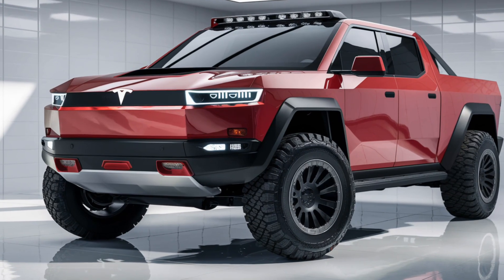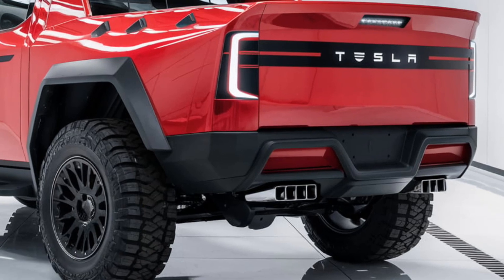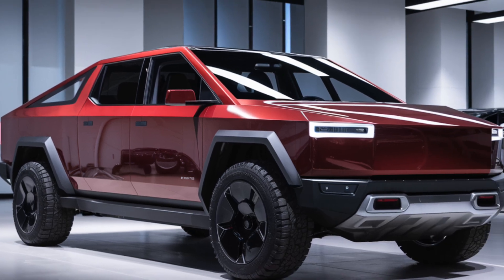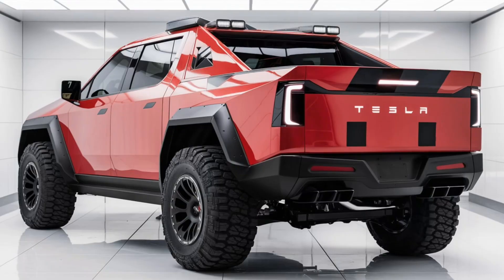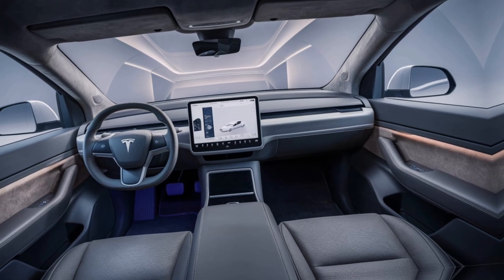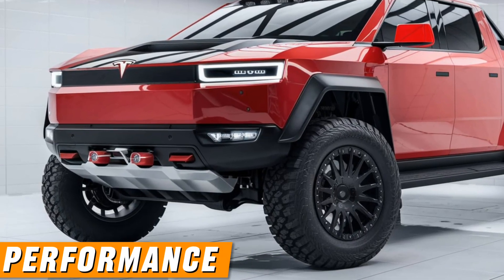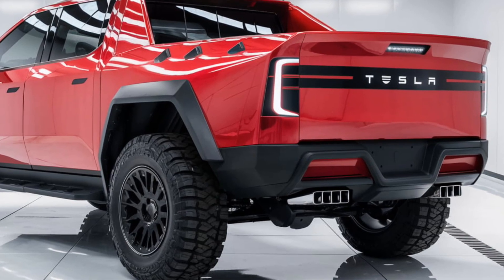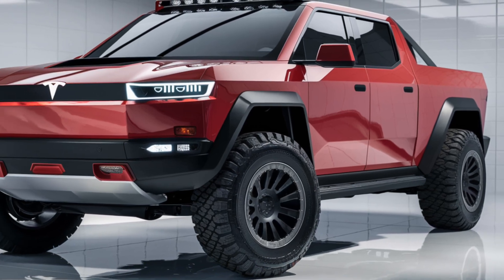2025 Tesla Cybertruck: The Future of Pickup Trucks Revealed!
2025 Tesla Cybertruck: The Future of Pickup Trucks Revealed!
Description:
Get ready to experience the future of pickup trucks with the 2025 Tesla Cybertruck! In this video, we take a deep dive into everything that makes this groundbreaking vehicle a true game-changer. From its ultra-durable exoskeleton and futuristic design to its unmatched electric performance, the 2025 Cybertruck is set to redefine what a pickup truck can be.🔹 Revolutionary Design: Explore the sharp, angular exterior that looks like it's straight out of a sci-fi movie. Learn about the advanced materials and engineering behind the Cybertruck's iconic stainless steel exoskeleton.🔹 Unparalleled Performance: Discover the incredible power and acceleration that only Tesla's electric technology can deliver. Whether you're interested in towing capacity, off-road capabilities, or lightning-fast speeds, this truck has it all.🔹 Cutting-Edge Technology: Get an inside look at the Cybertruck's high-tech interior, complete with Tesla's latest autonomous driving features, a massive infotainment screen, and a minimalist yet luxurious cabin.🔹 Sustainable Innovation: Learn how Tesla is pushing the boundaries of what's possible with electric vehicles, aiming for zero emissions while maintaining peak performance.If you're a fan of innovative technology, futuristic design, and groundbreaking performance, you won't want to miss this video.
2025 Tesla Cybertruck
Tesla Cybertruck review
Tesla Cybertruck test drive
Electric pickup truck
Tesla Cybertruck features
Tesla Cybertruck performance
Tesla Cybertruck vs Ford F-150Tesla Cybertruck off-road
Tesla Cybertruck range
Tesla Cybertruck charging
Tesla Cybertruck customization
Tesla truck 2025
Future of electric trucks
Tesla electric vehicles
Cybertruck autopilot
Cybertruck accessories
Cybertruck daily driver
Cybertruck design
Cybertruck interior
Cybertruck exterior
2025 cybertruck pickup
tesla cybertruck
cybertruck tesla
tesla cybertruck review
tesla cybertruck 2024
tesla cybertruck 2022
cybertruck
tesla cybertruck news
cybertruck 2025
tesla
2025 tesla pickup
2025 new tesla pickup
2025 tesla pickup interior
2025 tesla pickup price
2025 tesla
2025 tesla cybertruck
tesla cybertruck 2025
cybertruck news
tesla cybertruck update
tesla pickup truck
tesla pickup
cybertruck update
2024 tesla cybertruck
tesla cyber truck
2025 tesla cybertruck
tesla cybertruck 2025
2025 tesla pickup truck
tesla cybertruck 2024
tesla cybertruck 2022
tesla cybertruck 2023
2024 tesla cybertruck
2024 tesla cyber truck
2023 tesla cybertruck
pickup cybertruck
tesla pickup truck 2022
2023 tesla cybertruck.
2024 tesla cybertruck price
2025 cybertruck updates
2025 cybertruck
cybertruck 2025
2025 cyber truck
cybertruck2025
tesla cybertruck 2025 update here